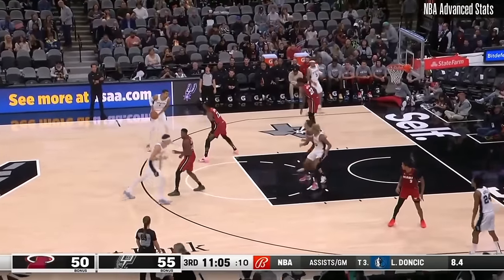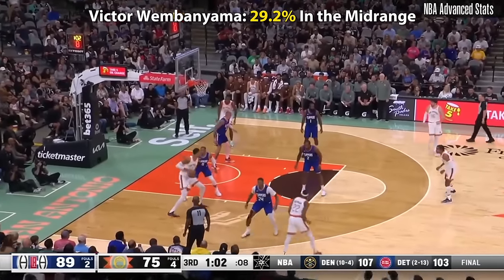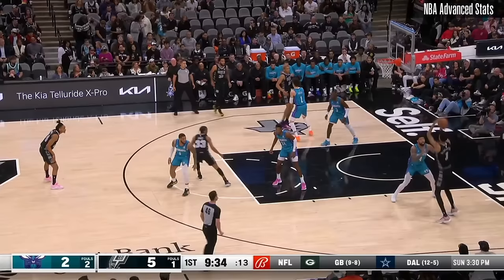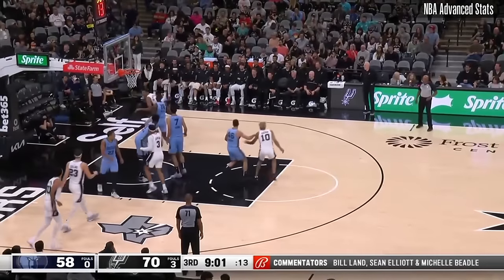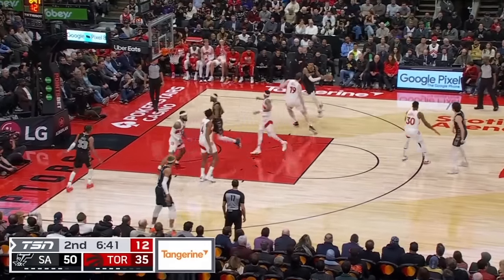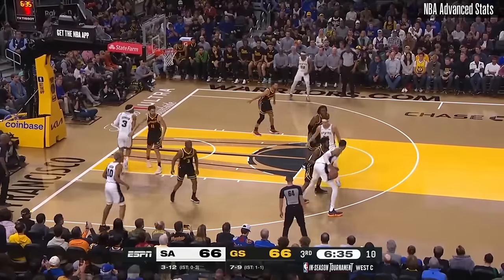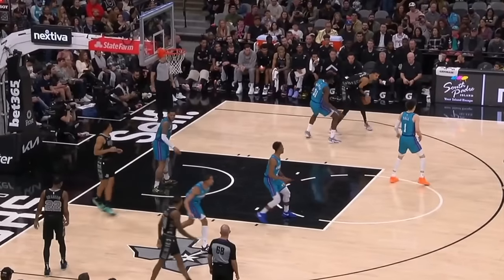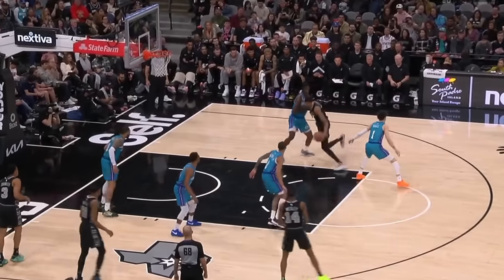How Good Is Victor Wembanyama RIGHT NOW?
Victor Wembanyama came into the NBA with allot of exceptions and potential. But in this video we're gonna breakdown Victors stats and film from this year, and try to figure out just how good is he right now?